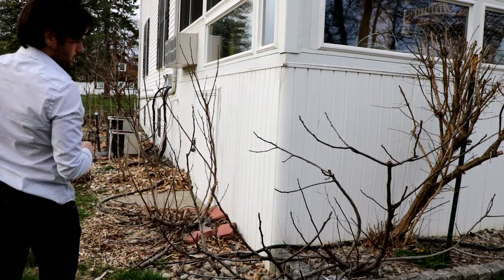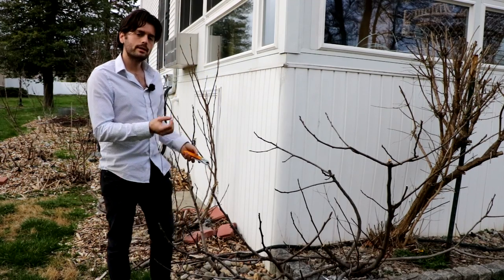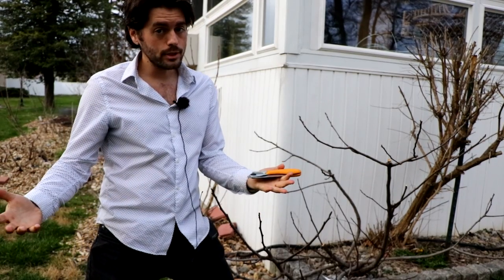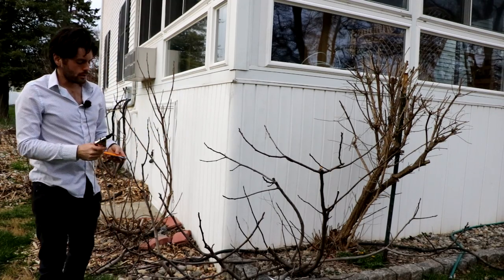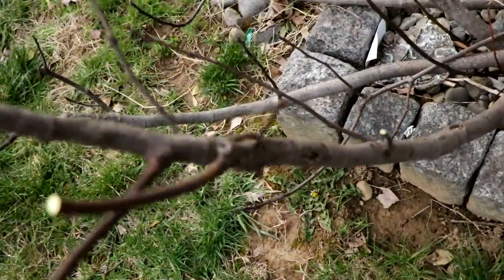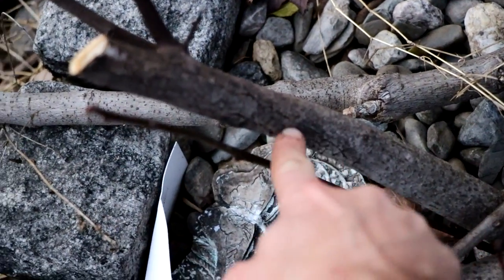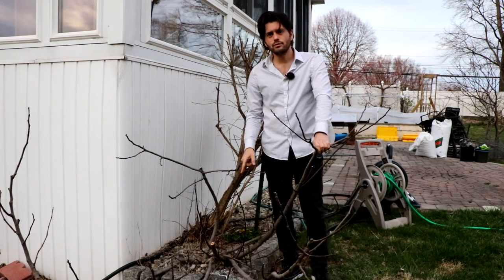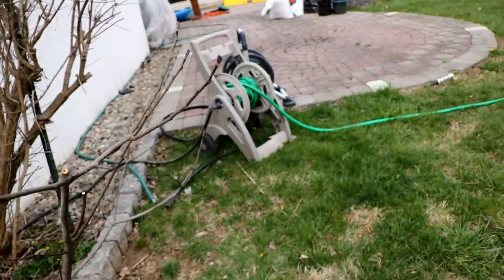Pruning Fig Trees in the Spring: How to Trim a Fig Tree for Better Results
The fig tree is amazing. Seriously. But how do you make sure your tree thrives and produces the best fruit possible? A lot of it comes down to pruning.

In this video, we'll dive into the art of fig tree pruning, exploring the benefits of spring vs. fall or winter pruning, and the essential techniques to keep your tree healthy and fruitful. From addressing weak points to rejuvenation pruning and maximizing sunlight exposure, we'll cover everything you need to know to help your fig tree reach its full potential. So grab your pruning shears and get ready to unlock the secrets of fig tree care!

To read the side-by-side guide to this video, check out the full article
Felco 8's
Silky Pocket Boy

Introduction and focus on springtime pruning (0:00)
Importance of maximizing sunlight for more productive and higher quality fig trees (0:28)
Recommendation to stake branches instead of pruning to preserve apical and lateral buds for fruit production (1:03)
Importance of dead wood removal in the spring, particularly in colder climates with entry points (5:39)
Pruning can help regulate fig tree size and rejuvenate the tree, particularly in cases of fig mosaic virus (7:22)
Significance of weak points and entry points as potential future sources of damage (9:25)